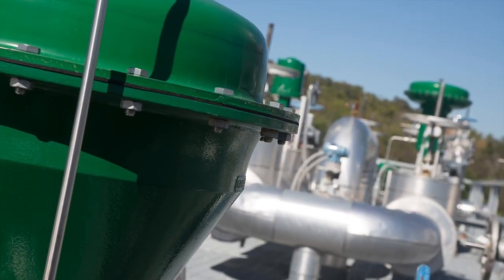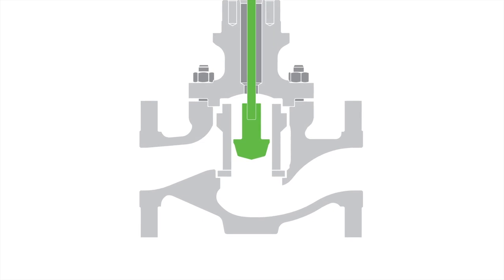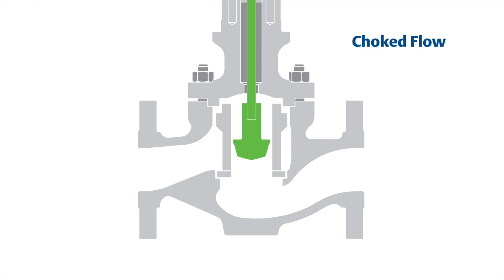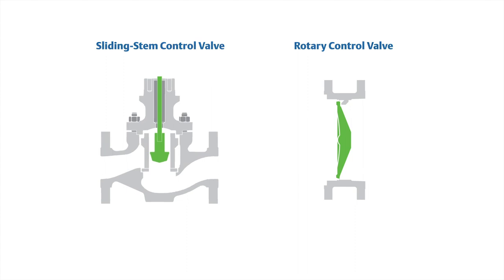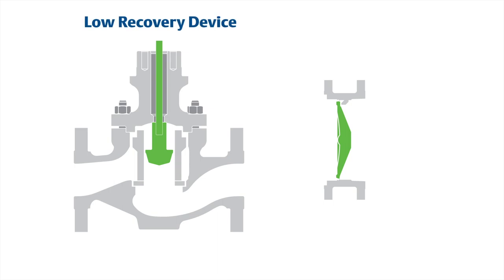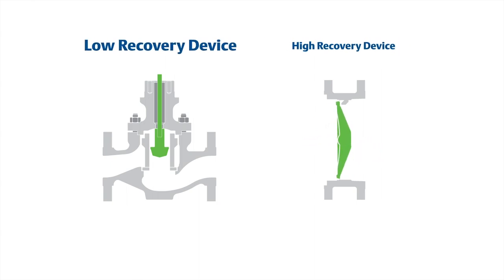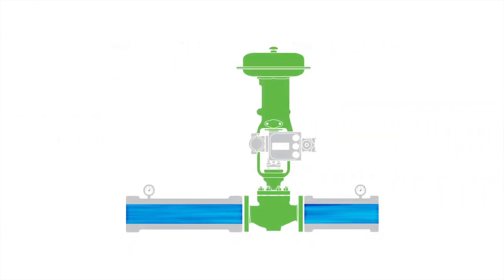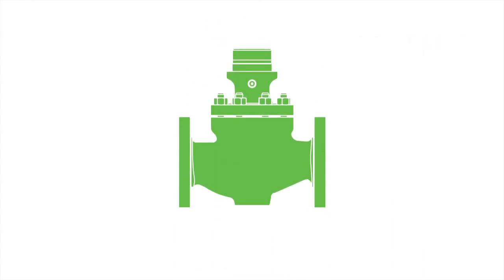What Are the Different Types of Control Valves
This animation explains the two main types of control valve designs, sliding stem and rotary, as well as the rotational motion they use and their pressure recovery capabilities.

Credit to :
Fisher Valves & Instruments Youtube Channel